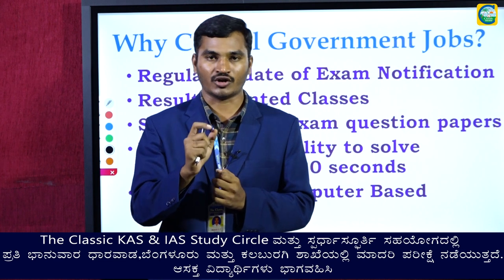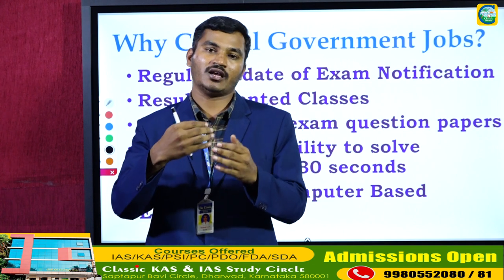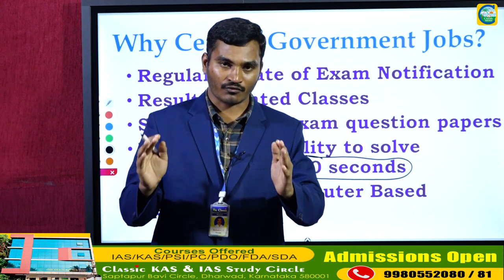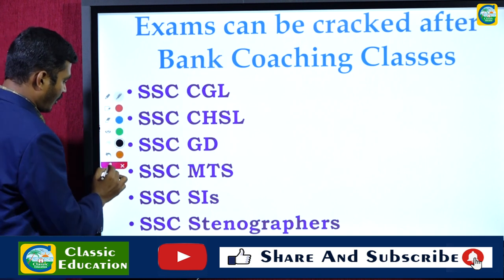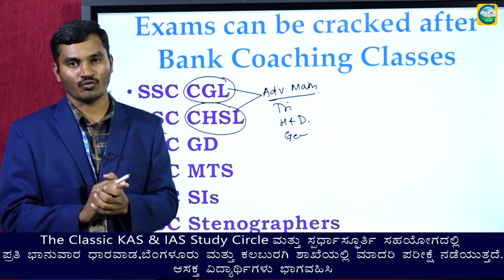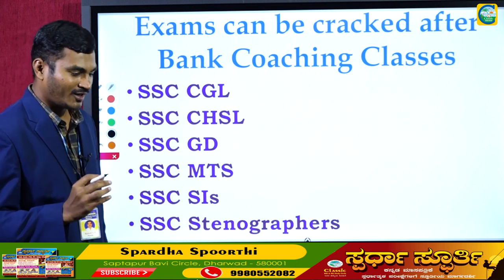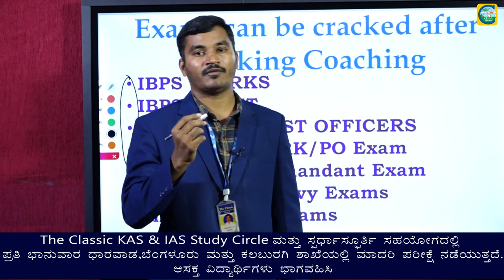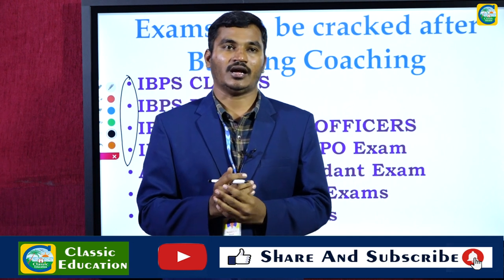ಕೇಂದ್ರ ಸರ್ಕಾರಿ ಹುದ್ದೆಗಳಿಗೆ ಏಕೆ ತಯಾರಿ ಮಾಡಬೇಕು?||Central Government Jobs||Classic Education